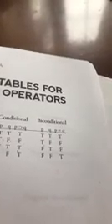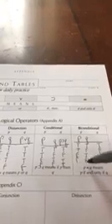Intermediate Logic Charts A, C, B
Explanation of how to copy Appendices A, C, and B in the Intermediate Logic book by James Nance.